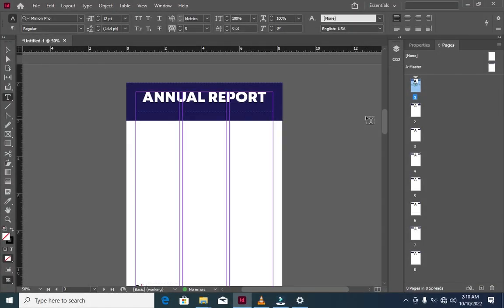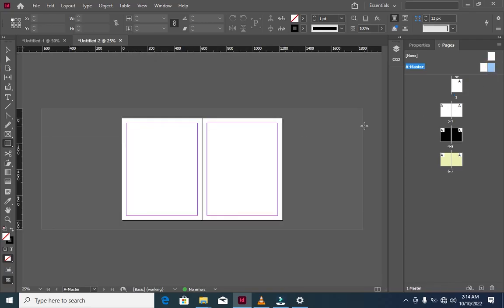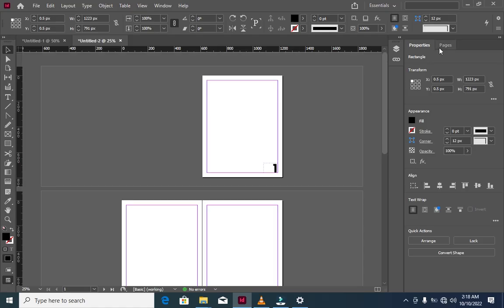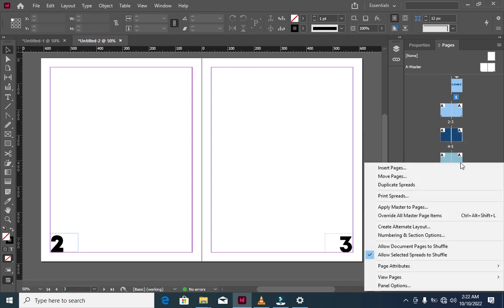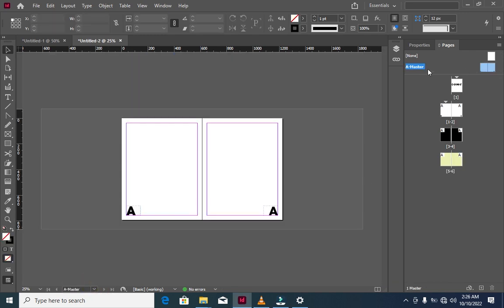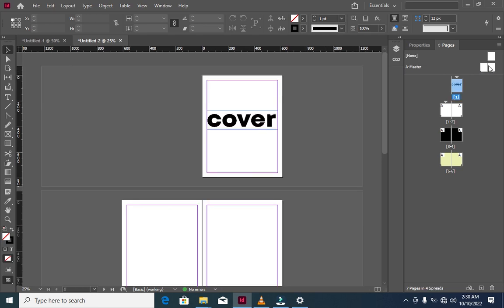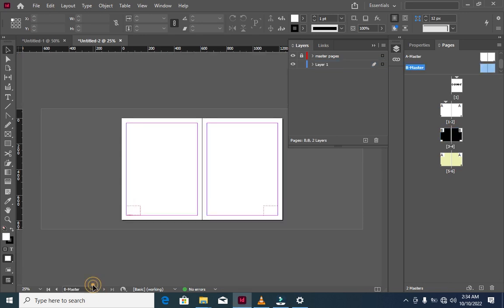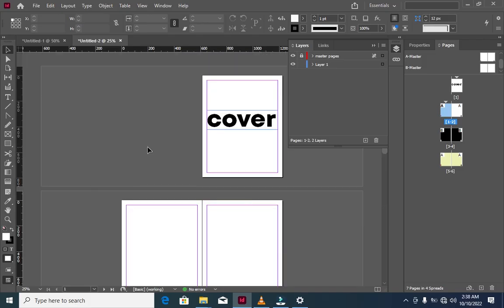5. Ultimate inDesign beginner to advance